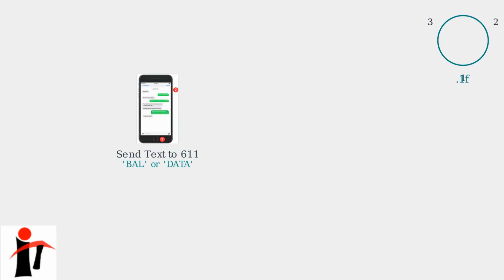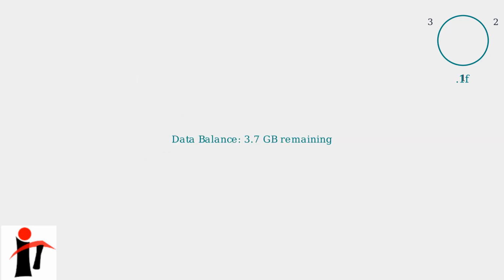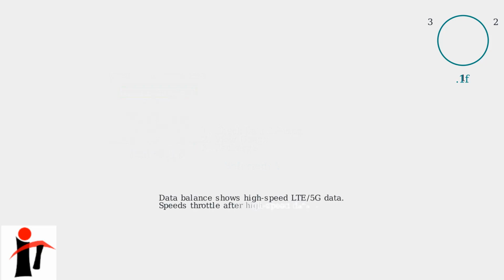How to Check Data Balance on Simple Mobile – App, Text & USSD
💰 Learn how to check your Simple Mobile data balance
📱 Step-by-step guide using the app, text messages & USSD codes
⚡ Stay updated on your data usage and manage your plan effectively